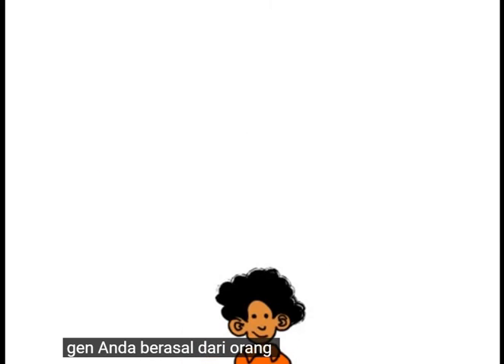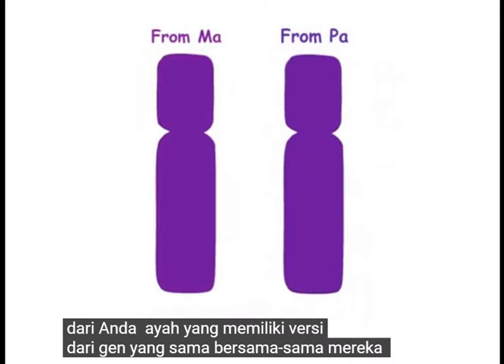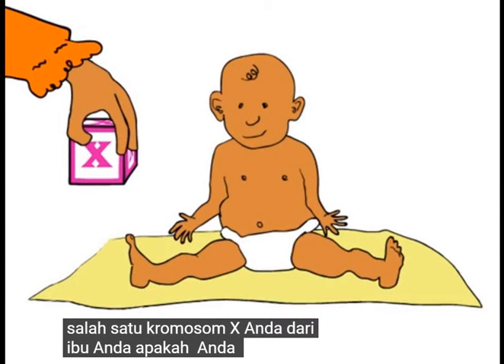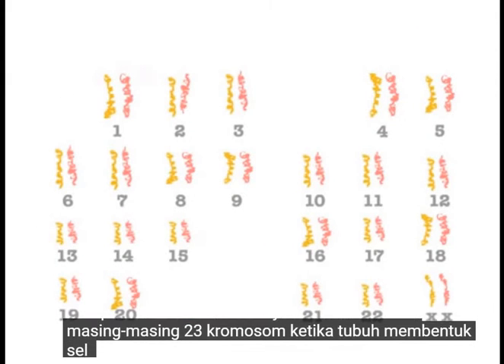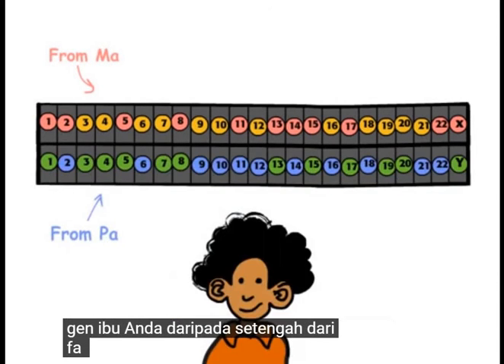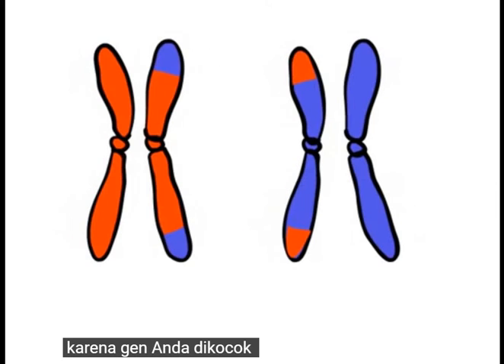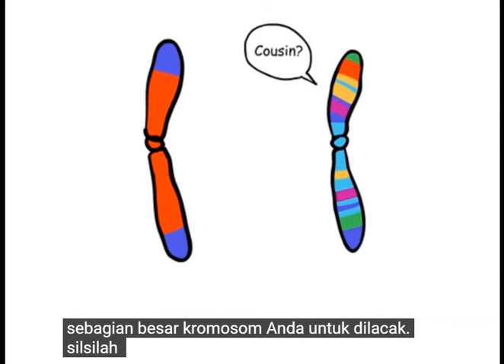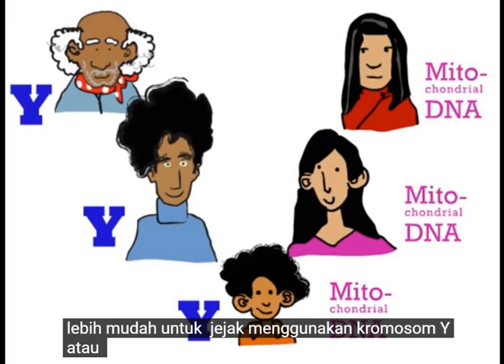Dari mana gen anda berasal?